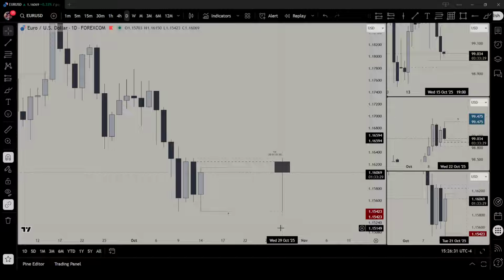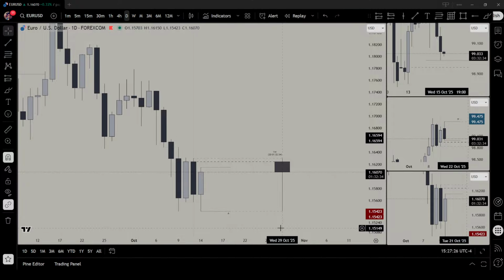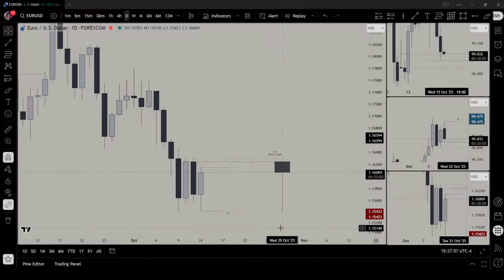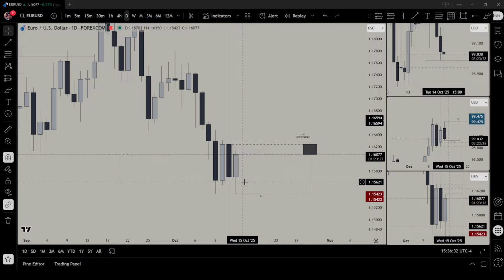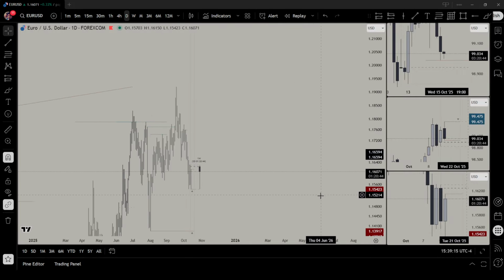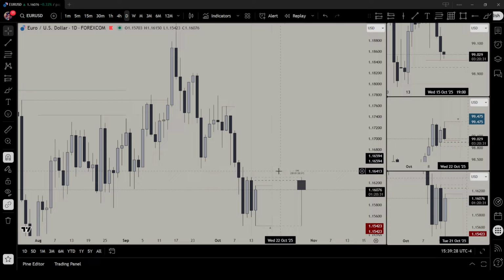CRT, and turtle soup secrets 16: A+ CRT, and turtle soup checklist